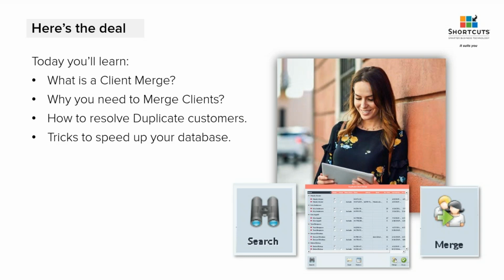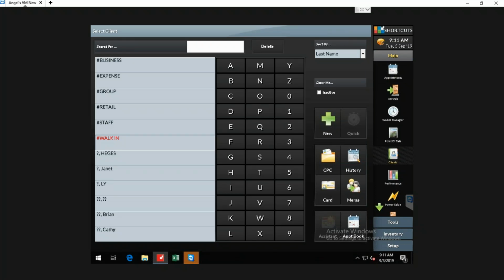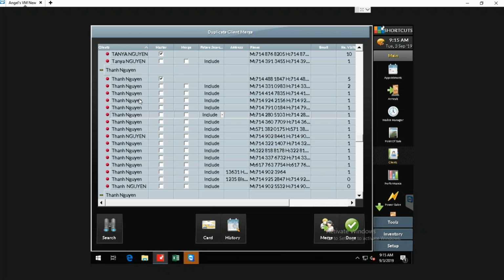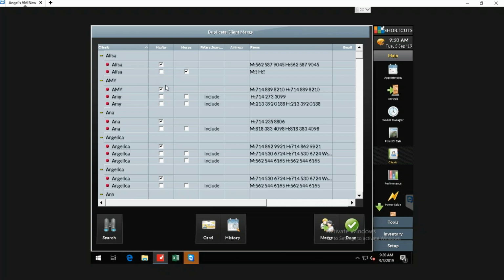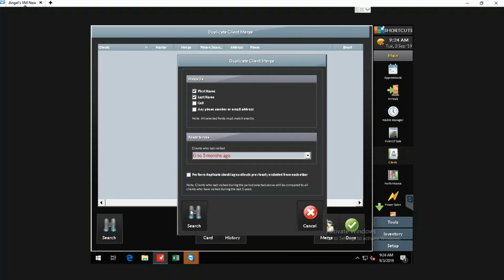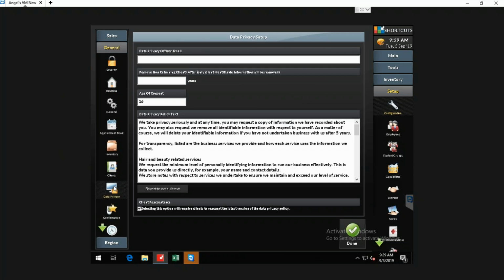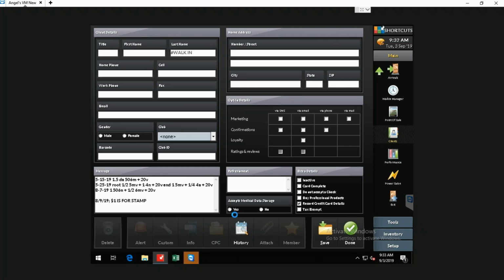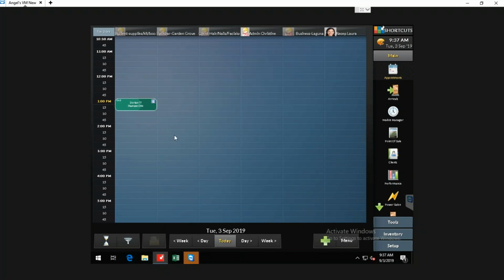Shortcuts Online Class Round 2: BONUS Merging Clients in Shortcuts